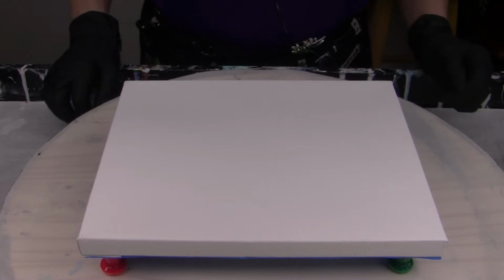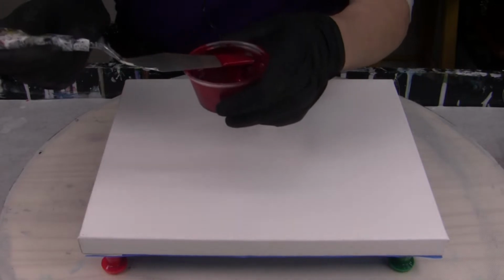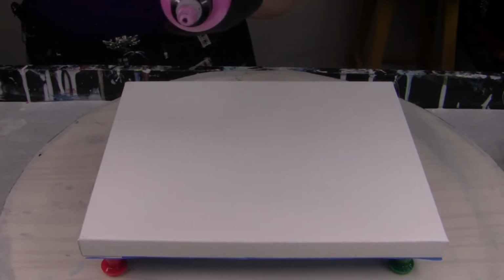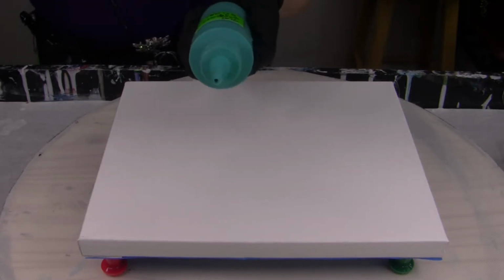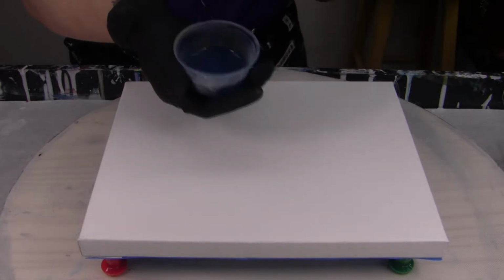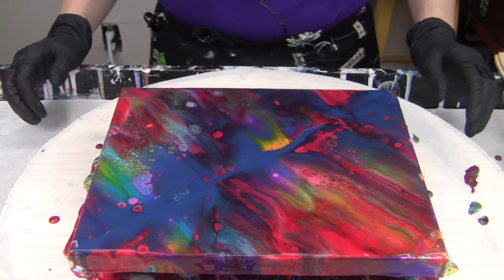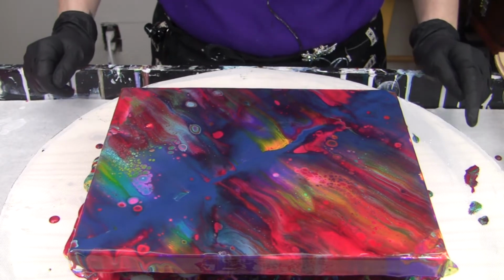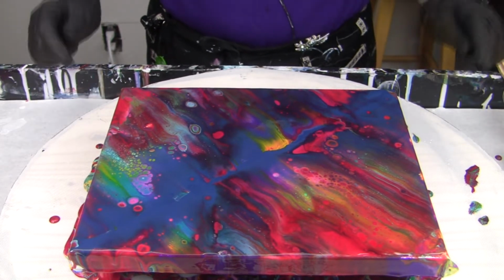(052) Royal Gardens ~ Purple and Red Embellished Swipe ~ Acrylic Pour Fluid Art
Hey Y’all! I hope you’re doing well.  Today I did an Embellished Swipe using a Red and Purple palette. I swiped with a custom Navy (colors used listed below). I hope you like it!

Thank you so much for joining me today on my Art Journey! If you like the video, please hit that thumbs up button for me. It shows me you enjoyed the content and helps my channel grow. Thank you!

** Playing with my paints fills me with Joy. What small thing brings you Joy?

** An Absolute Major Thank You to the MOST BESTEST HUSBAND IN THE WORLD, for making my Journey Joyful and being my editor! If it weren’t for him my videos would be nearly an hour long!  AND for setting up my new studio space. He’s the best!

** A special Thank you to Artists that inspire me, go show them some love!

** Canvas Size: 8x10 in / 20x25 cm

** Pouring Medium Used:
(1) Regular Paints - Floetrol (1part paint:2or3parts Floetrol)
(2) for Primary Elements - Vivid Enamel
Water to thin to the correct consistency a few drops at a time

** Shorthand Codes for my paints: ALF=Artist Loft Flow / AM=Amsterdam / Colour Arte / DA=DecoArt / F=Floetrol  / MAS=MyArtScape / ModMast=Modern Masters / MM=Mont Marte / PE=Primary Elements / VE=Vivid Enamel

** Colors Used:  LB Dioxazine Purple / PE Vavoom Red / MAS Crimson / PE Hot Cinnamon / GLD Quinacridone Magenta / GLD Quinacridone Magenta + Pearl / Custom Iridescent Turquoise / MM Turquoise / MAS Yellow Green / MAS Deep Yellow / PE Sunflower / Custom Navy